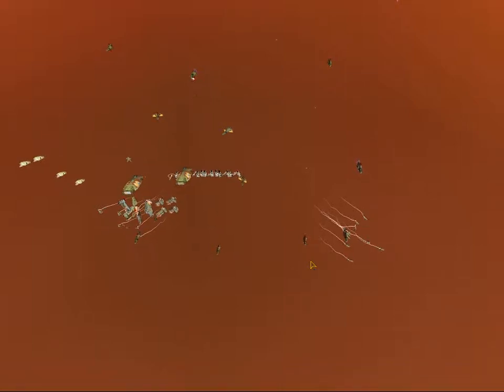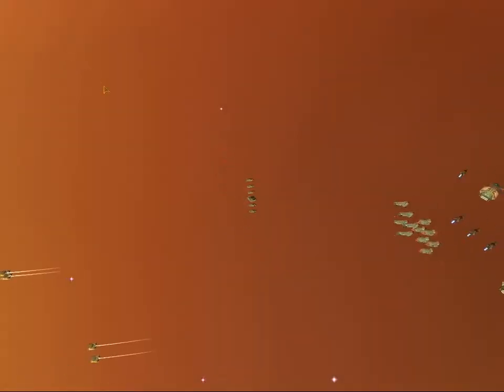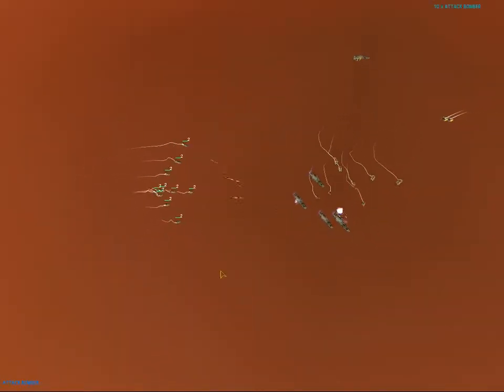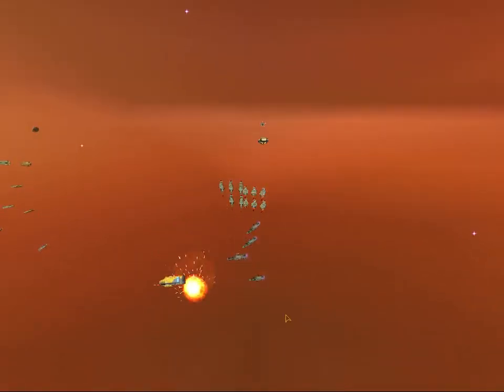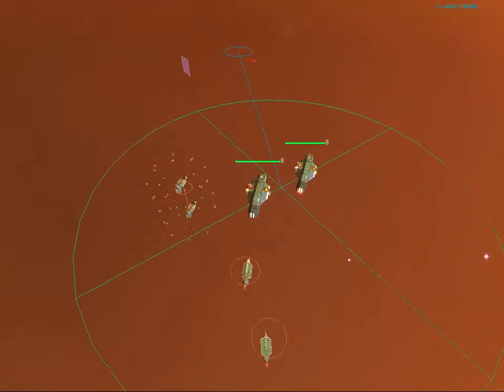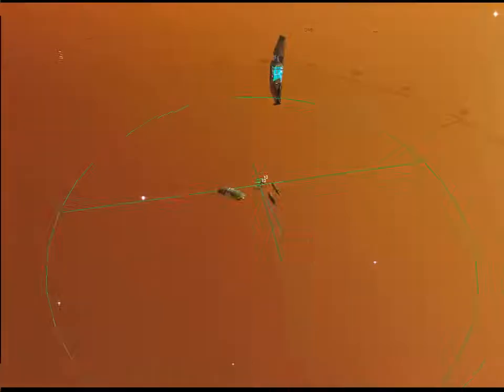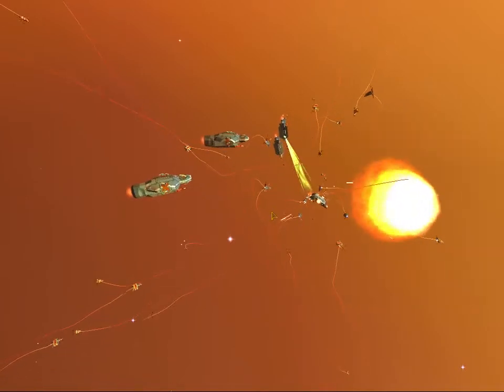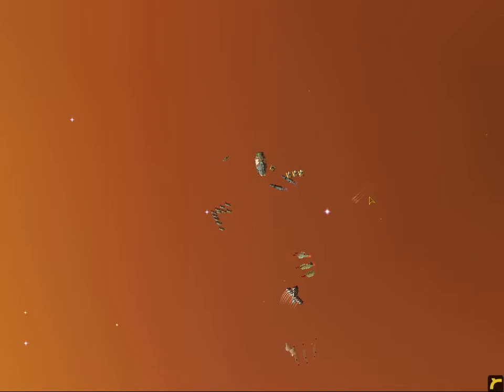Let's Play Homeworld #25 Taiidan elite ion frigates, meet my cunning plan.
A Let's Play of the Space Real Time Strategy Game Homeworld

Created by Relic Entertainment
Published by Sierra Entertainment